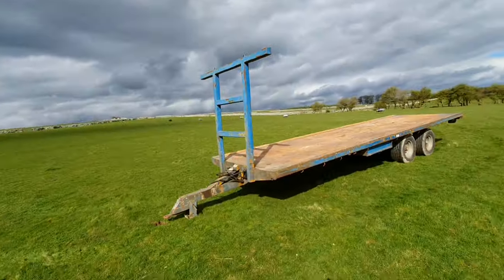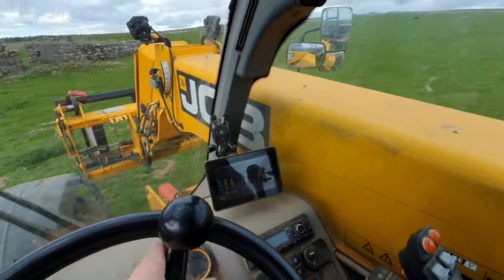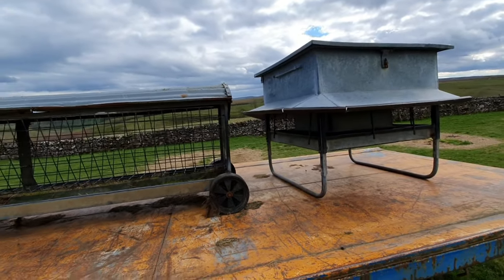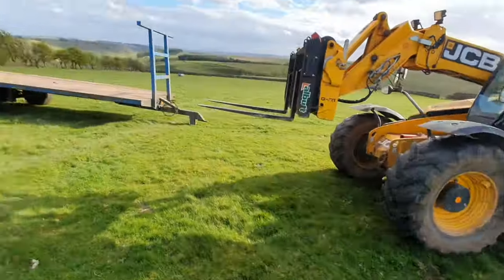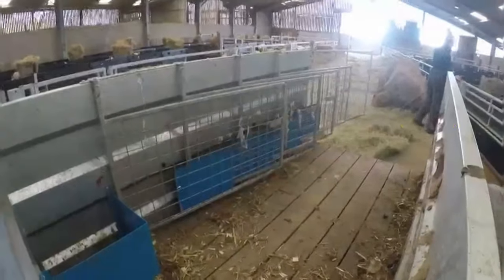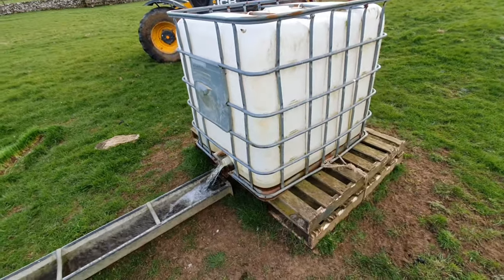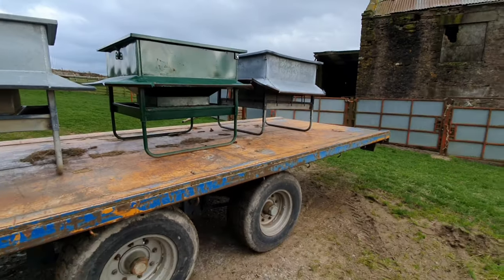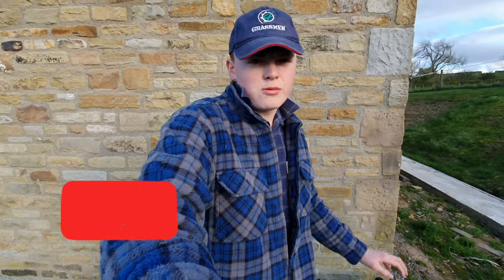IT WAS GOING SO WELL..... MOVING FEEDERS AND PINEAPPLE CAM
Musician: Not The King Music: Over N Over
Musician: Not The KingMusic: To Space
Musician: Not The KingMusic: Ice Tea